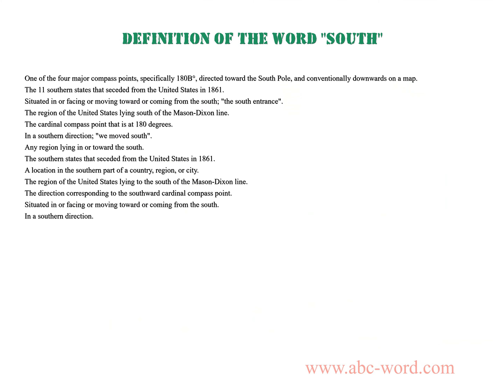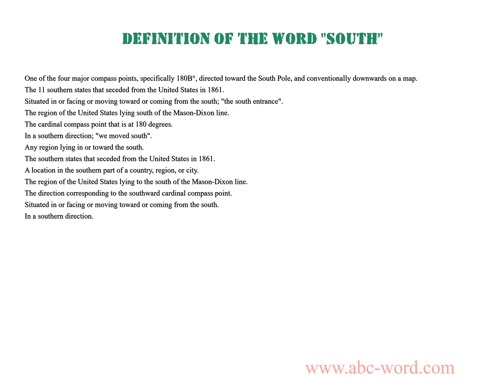Definition of the word "South"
you will find full information about this word "south".
From the video you will learn the definition for the word south. The lexical meaning of the word south. What does the word south mean? And much, much more...